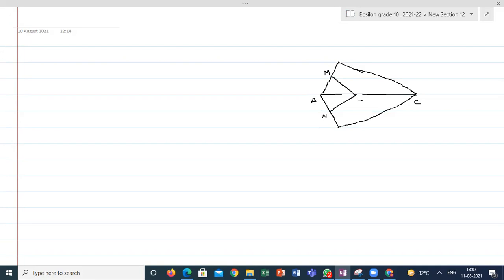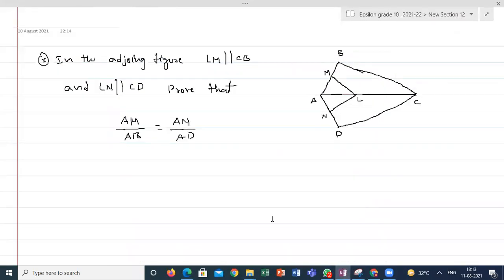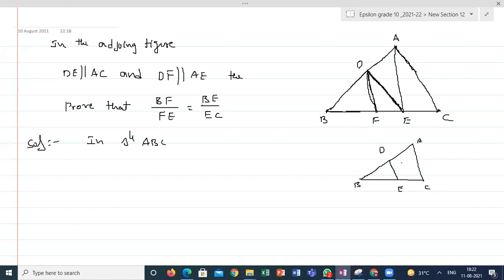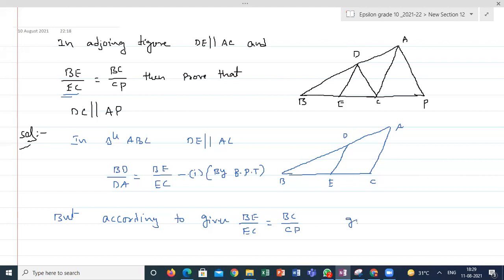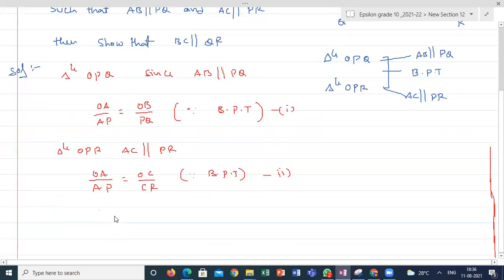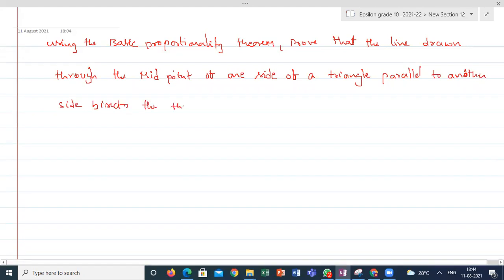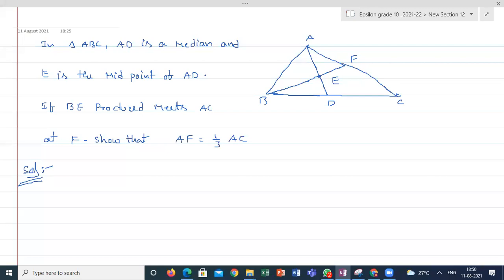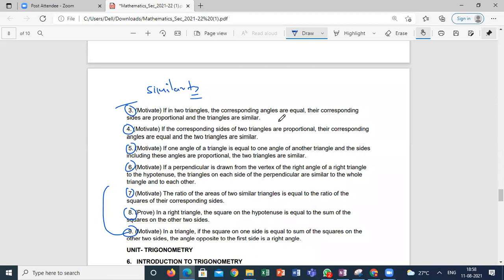X Math 11th Aug 2021